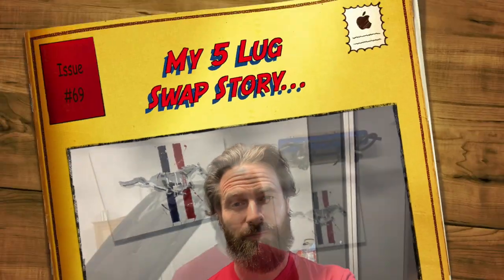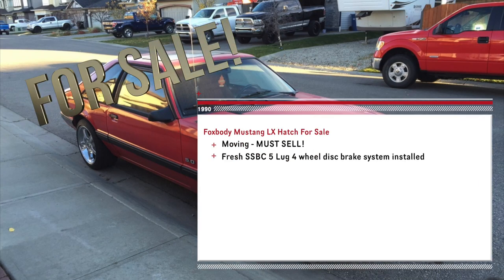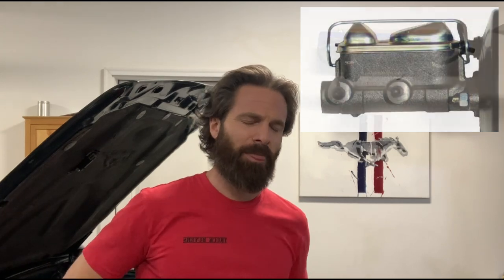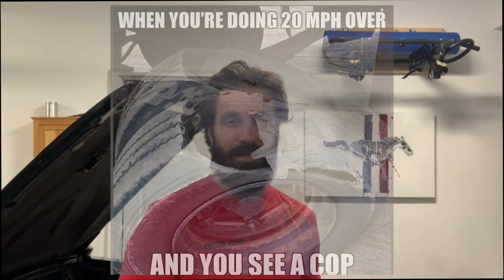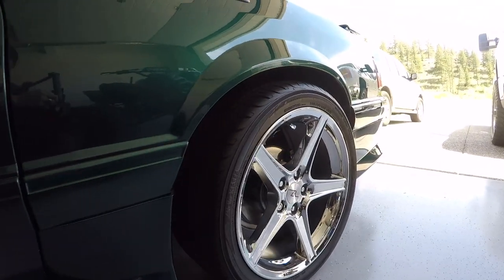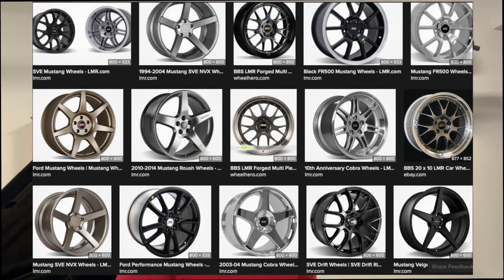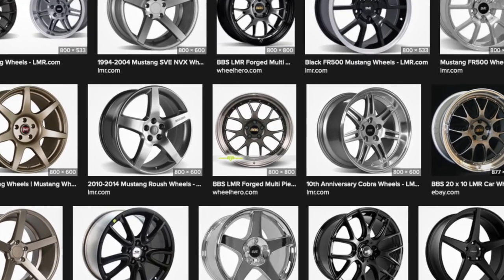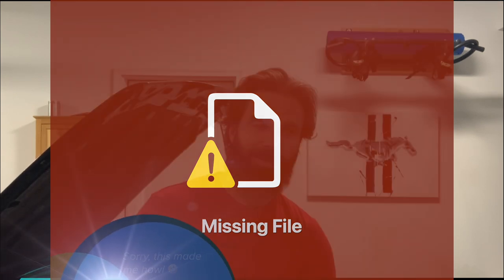Foxbody Mustang 5 Lug Rear Disc Brake Conversion - Pros/Cons, Should you do it, and WHY?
In this video I discuss & review the Foxbody Mustang 5 Lug rear disc brake conversion, along with the pros, the cons, I provide my opinion as to whether or not you should you do it, and I also share why you should do it. I have owned my Foxbody Mustang for over 22 years and driven it many miles with both the 4 lug disc brake set up, as well as the 5 lug rear disc brake set up. I swapped my car 6 years ago to the 5 lug rear disc brake set up and from this experience I tell you how I swapped my car, and provide you with my opinion as to why I think you should swap your fox.

I have owned this emerald green 1992 fox body Mustang LX notchback since I was 17 years old. The car is still the original emerald green paint/colour from 1992. 3 years ago I decided to rebuild the motor and add a little power with various bolt on parts.

A big thanks to late model restoration, @cjponyparts , and @americanmuscle and @latemodelrestoration for helping me find many of the parts needed. Also a special thank you to:

Check out my instagram channel for more up to date footage and pictures of the car: